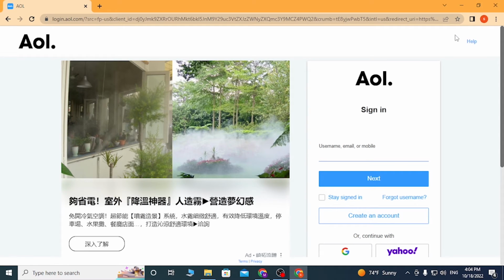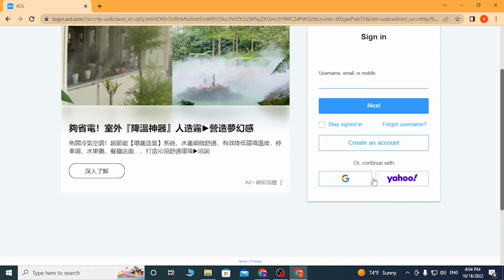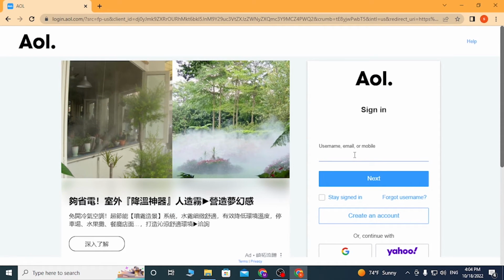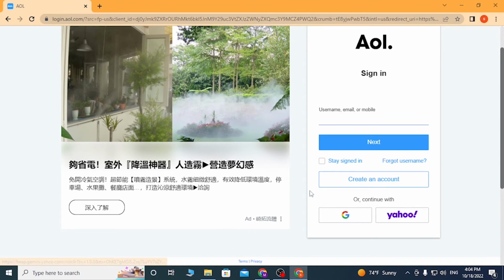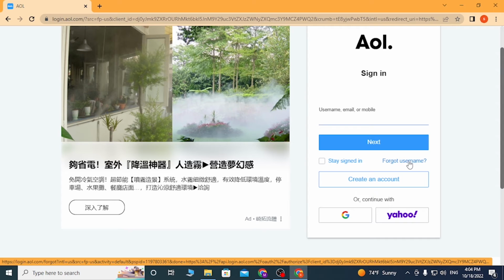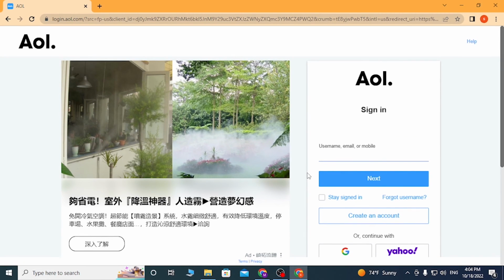How to Login to AOL Account | Mail Aol.com Email Login | AOL Sign-In Page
This tutorial will guide you on how to log in to your AOL account and access your emails. Follow our step-by-step instructions to navigate to the AOL sign-in page, enter your login credentials, and gain access to your AOL email account.